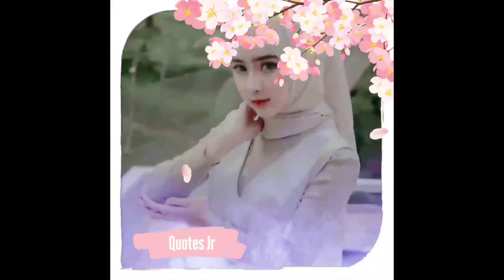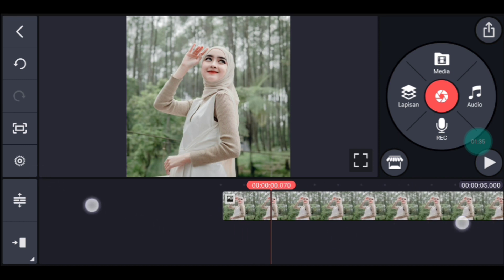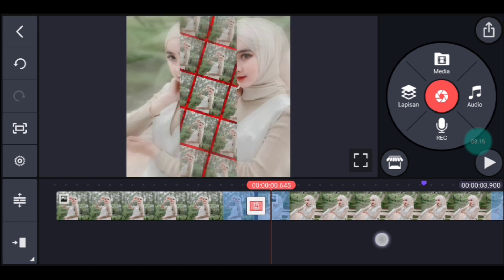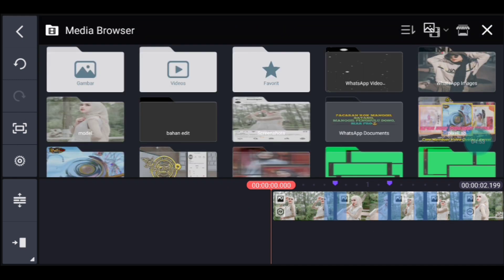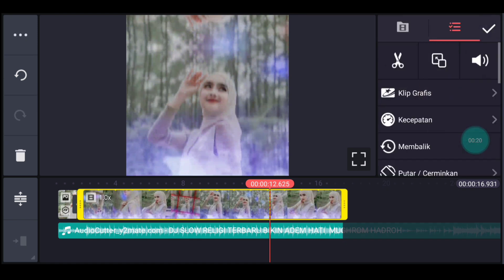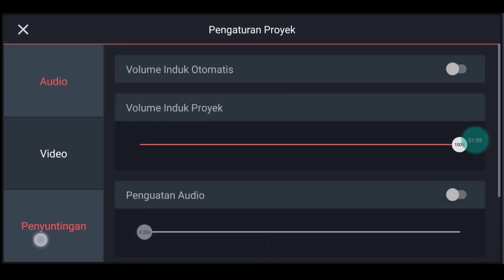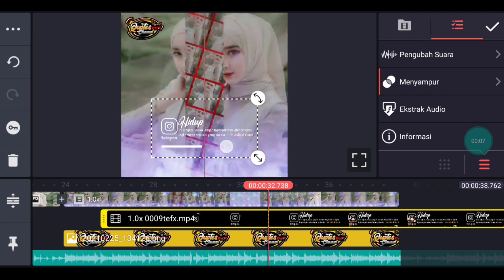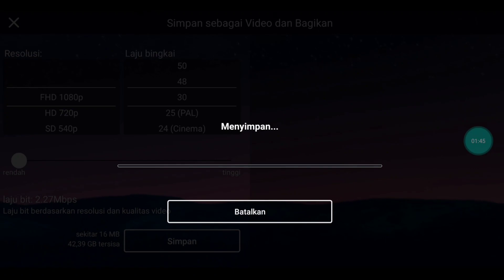Cara edit foto jadi video quotes literasi religi di kinemaster dj sholawat Mughrom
Maaf copyright hasil cek link bawah ini